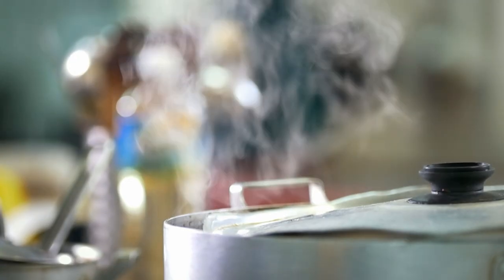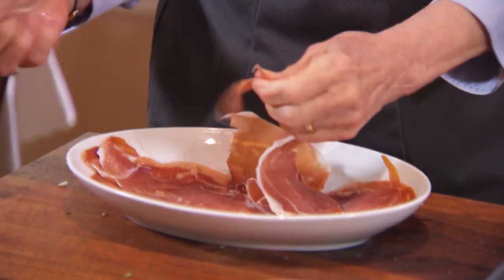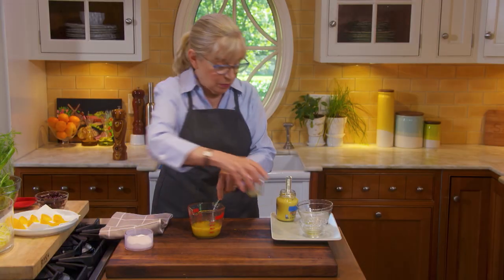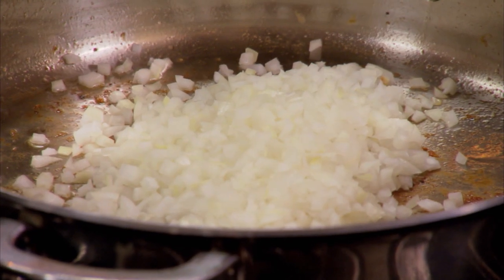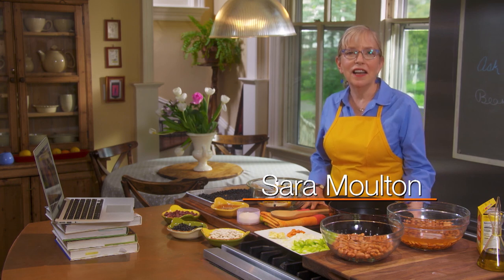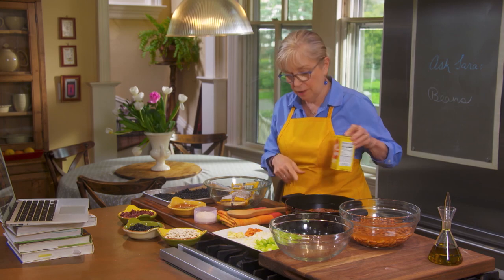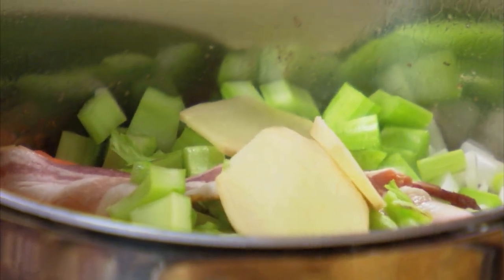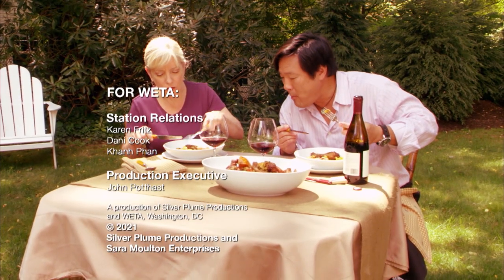Cozy Casseroles - Sara's Weeknight Meals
On a cold night there is nothing more satisfying than a warm and hearty casserole. I’ve got a winner with my baked penne with prosciutto and gooey fontina because each person gets their own mini casserole. Another slam dunk – a filling chicken cassoulet. Then my buddy Ming Tsai has his own version of that French classic, this one with duck spiked with ginger and orange. Finally, I answer a viewer’s question about dried beans on “Ask Sara.”

For over a decade, Sara's Weeknight Meals has been about ways to get good food on the table every night while enjoying the process. No one is a better guide than Sara Moulton Because she learned from the best – Julia Child. Now this renowned executive chef of Gourmet Magazine shares everything she knows about putting flavorful healthy food on the table each weeknight with minimal fuss.